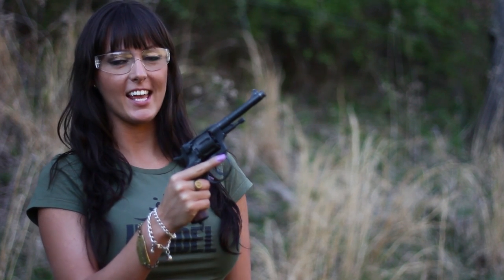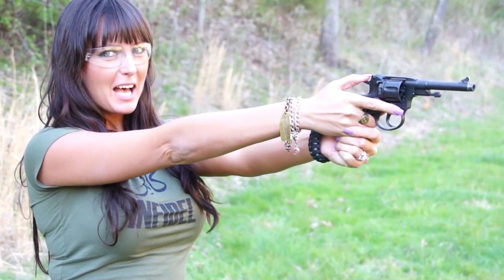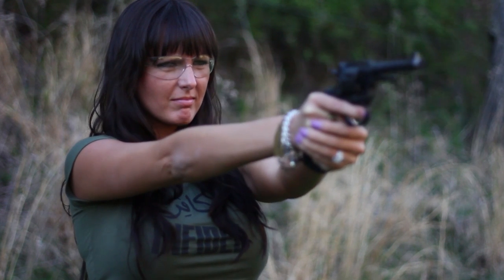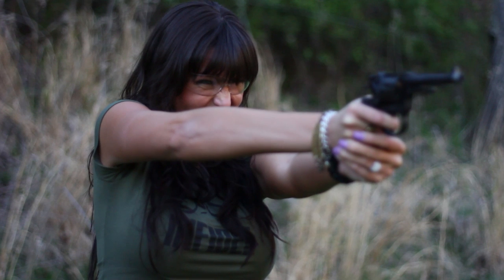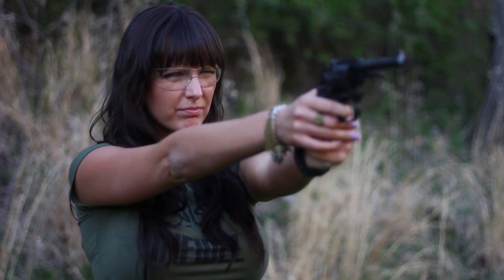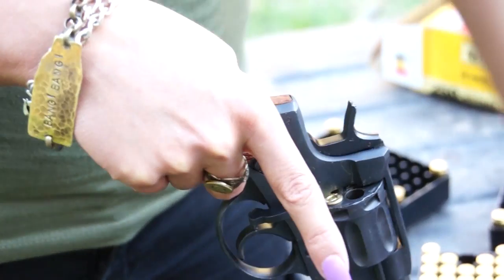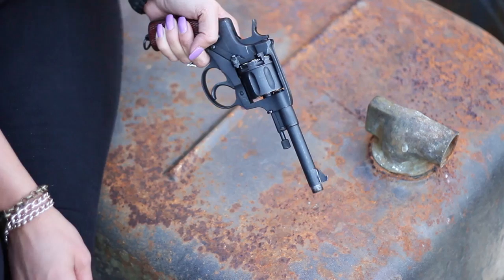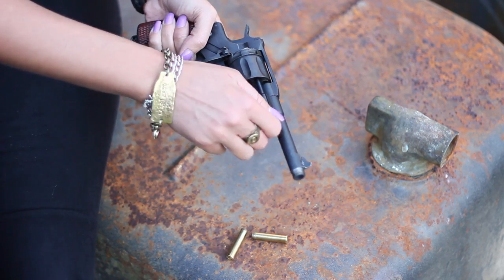Nagant Revolver with AAC TiRant 9 Suppressor - Ash with JMAC Customs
Ash demonstrates the ability to shoot the Nagant Revolver with a Suppressor, the only revolver that is capable of being suppressed!

She has a little trouble with this antiquated pistol, but we still had fun making the video!

Check out the blooper reel!